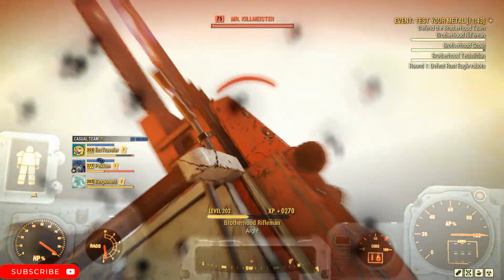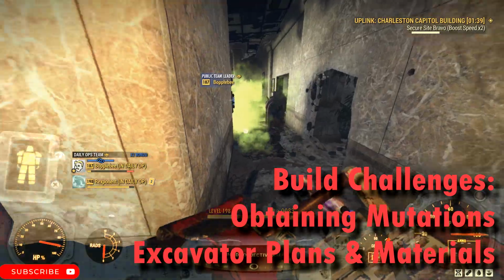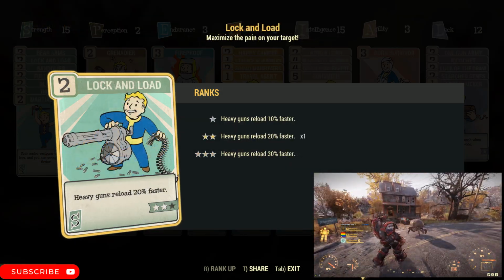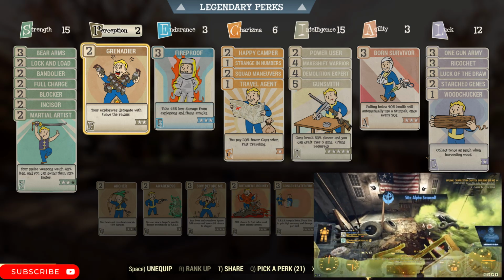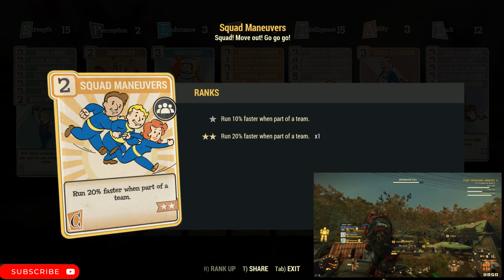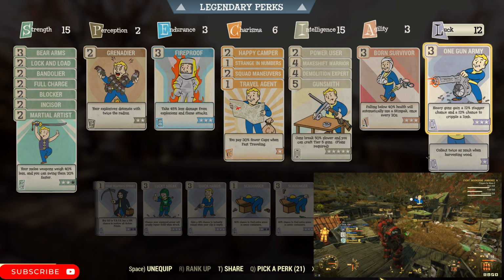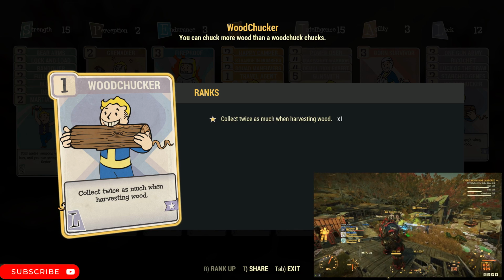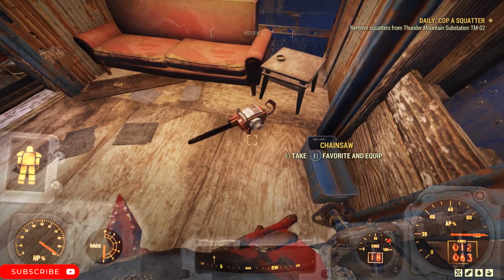FALLOUT 76 Favorite Build | Heavy Chainsaw Power Armor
This is my current build since coming back to Fallout 76 with the Cryptid Hunt season. It's strong, fun, and easy to set up with minimal hunting of items.

0:00 Intro & Strengths
1:42 Build
6:00 Weaponry

Bethesda Game Studios, the award-winning creators of Skyrim and Fallout 4, welcome you to Fallout 76. Twenty-five years after the bombs fell, you and your fellow Vault Dwellers—chosen from the nation’s best and brightest – emerge into post-nuclear America on Reclamation Day, 2102. Play solo or join together as you explore, quest, build, and triumph against the wasteland’s greatest threats. Explore a vast wasteland, devastated by nuclear war, in this open-world multiplayer addition to the Fallout story. Experience the largest, most dynamic world ever created in the legendary Fallout universe.